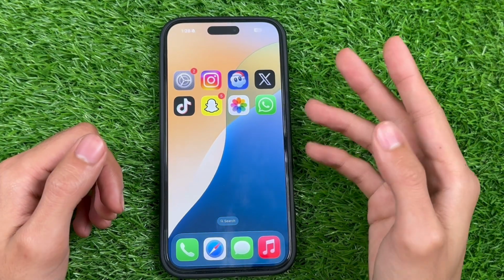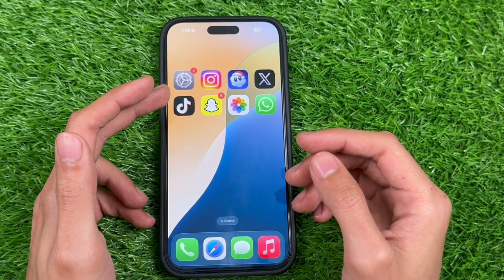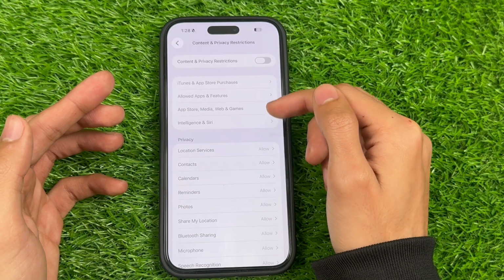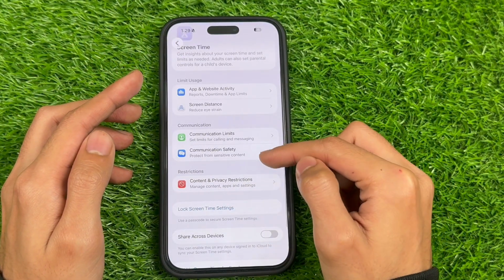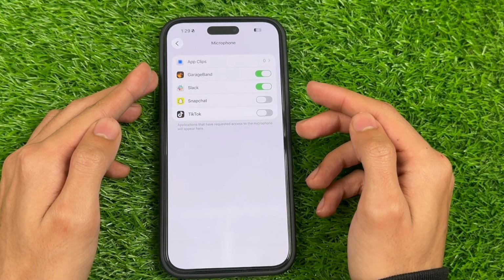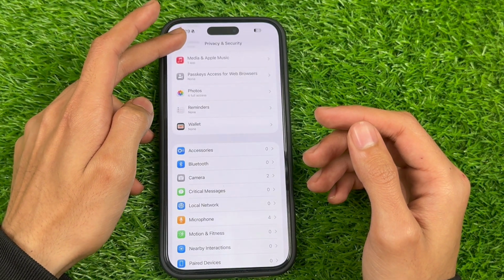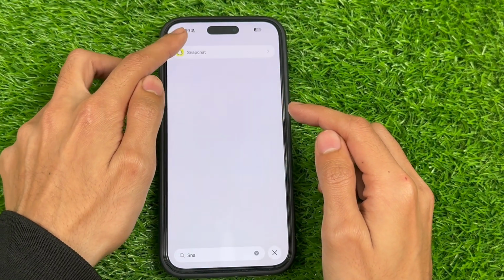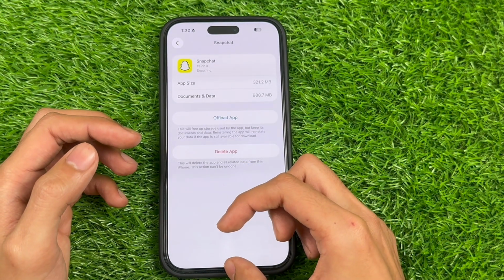How To Allow Microphone Access On iPhone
If your microphone is not working on an app on your iPhone, this video will show you how to fix it step by step. I’ll walk you through how to allow microphone access using Screen Time, Privacy & Security settings, and individual app permissions so your apps can use the mic properly again.

This fix works for apps like TikTok, Instagram, WhatsApp, Snapchat, and more. Whether your microphone suddenly stopped working or an app doesn’t have permission, this tutorial will help you resolve the issue quickly.